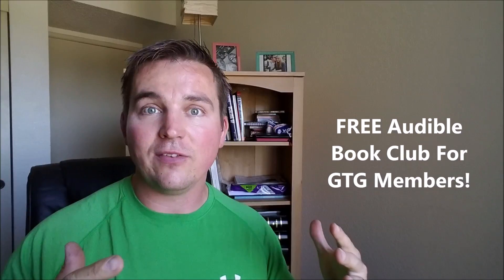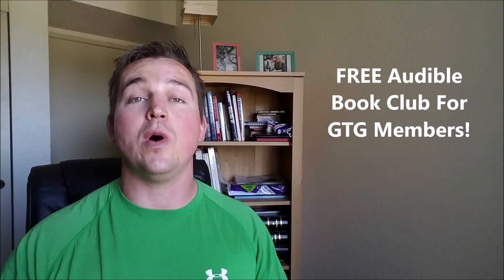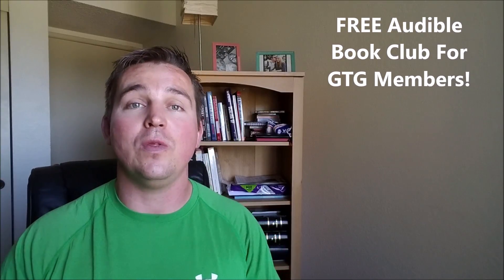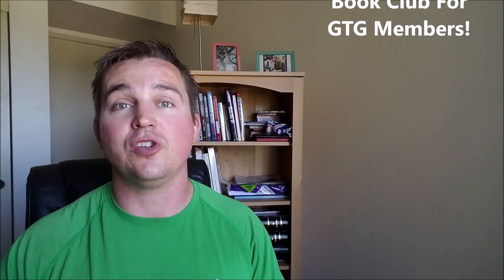Personal Development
Educating and Connecting Marketplace Influencers In Every Major City.

An Exclusive Mastermind That Provides The Business Blueprints and Business Connections For Marketplace Influencers To Succeed!